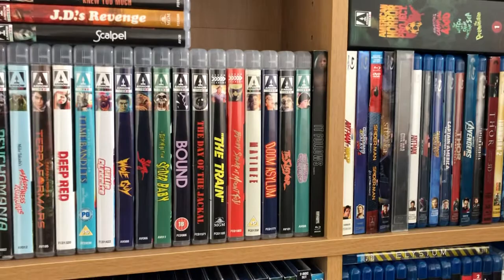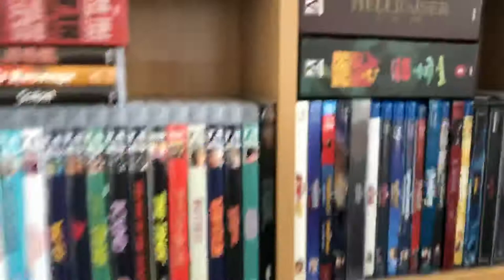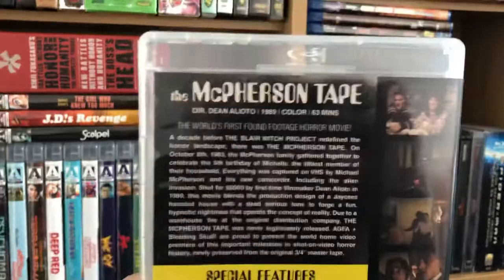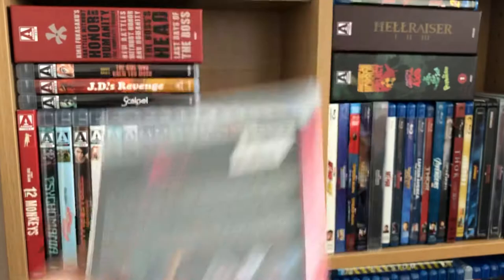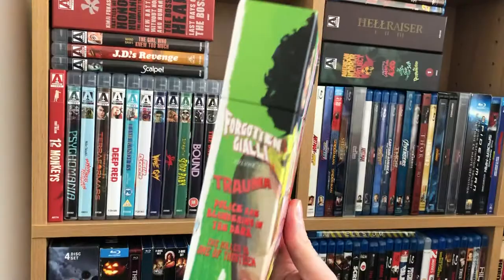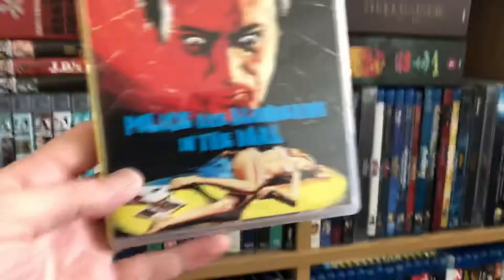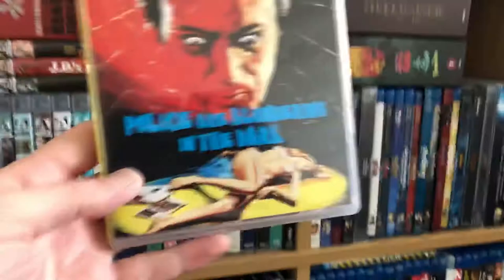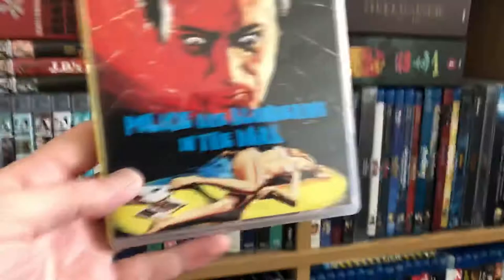Vinegar Syndrome & Severin Films Update!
I got some new stuff from Vinegar Syndrome, Severin Films & Mill Creek Entertainment! Let’s check it out!